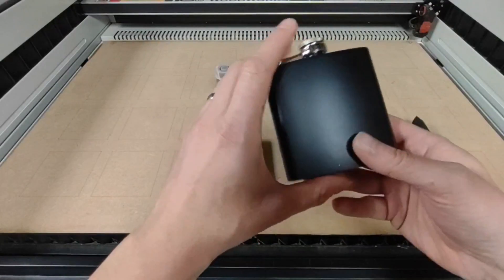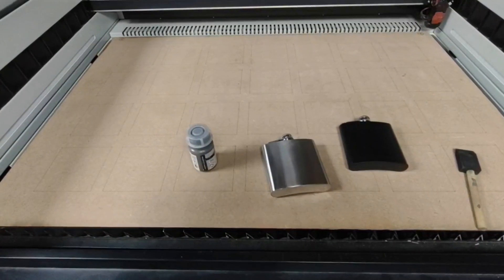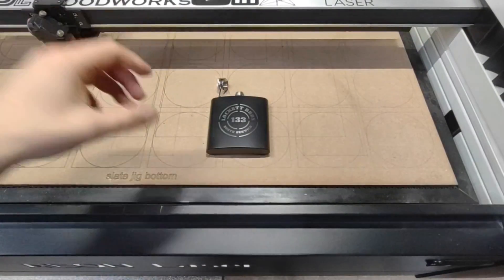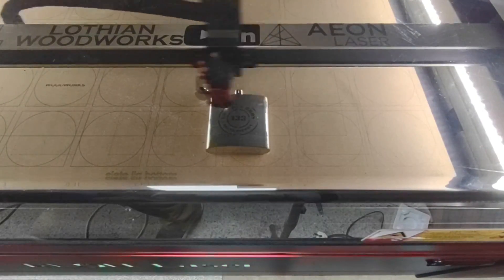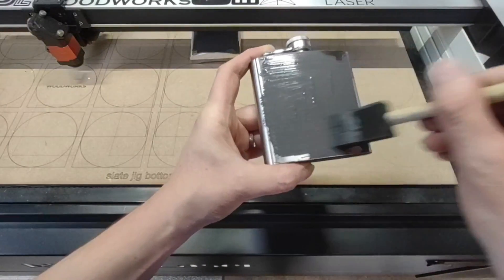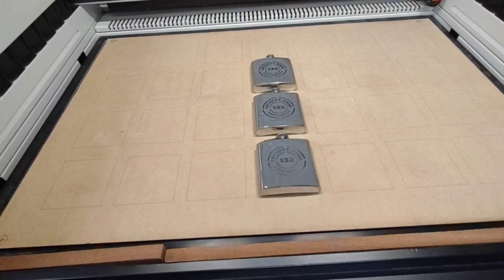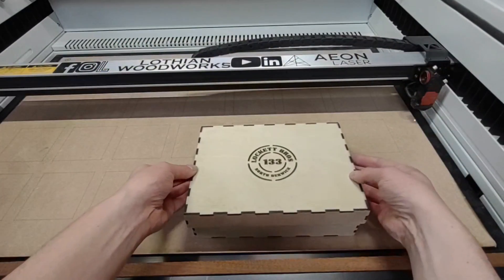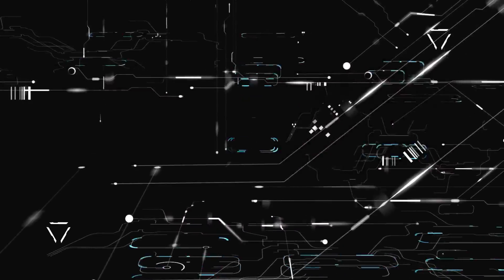CO₂ Laser Engraving on Metal — Does It Work?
hey folks in this video I am discussing how I engrave metal with a C02 laser.